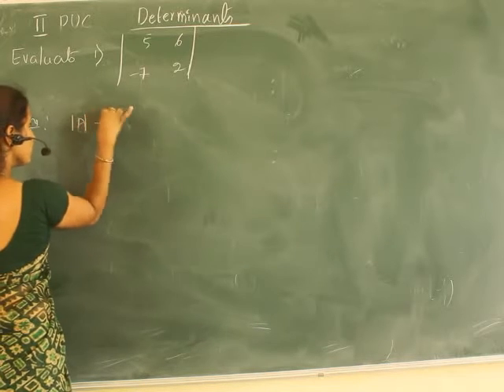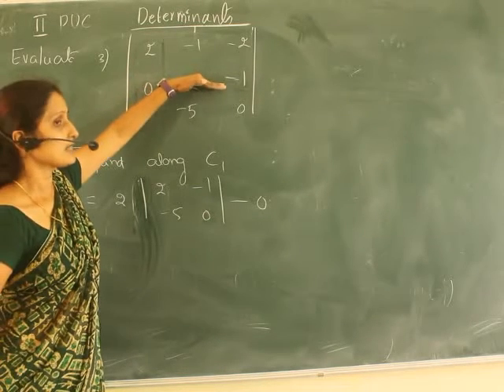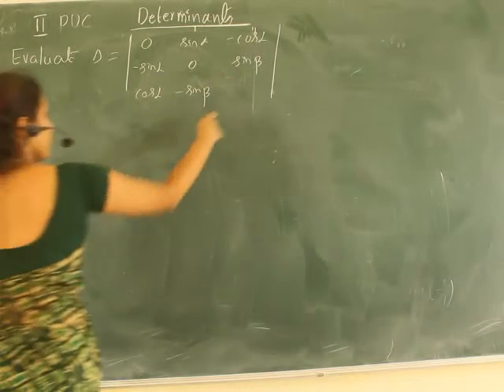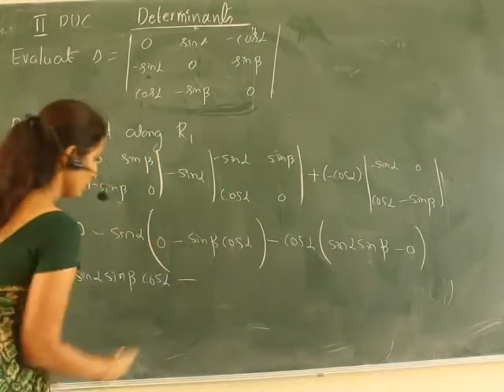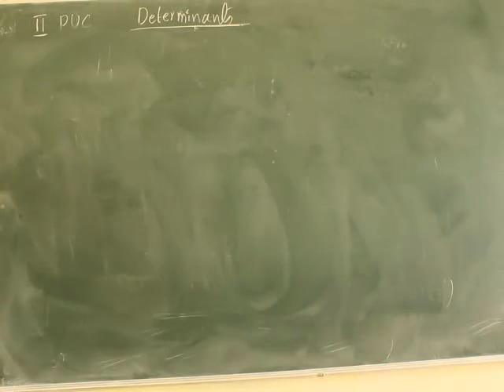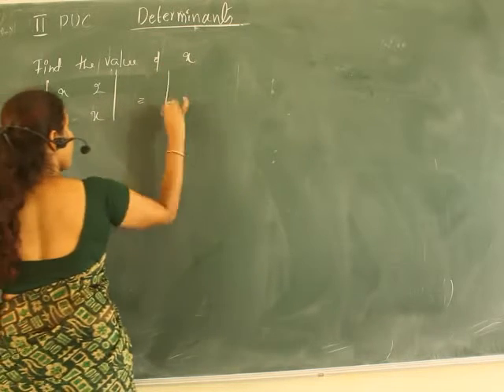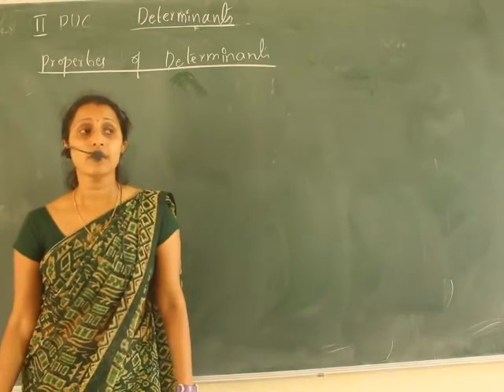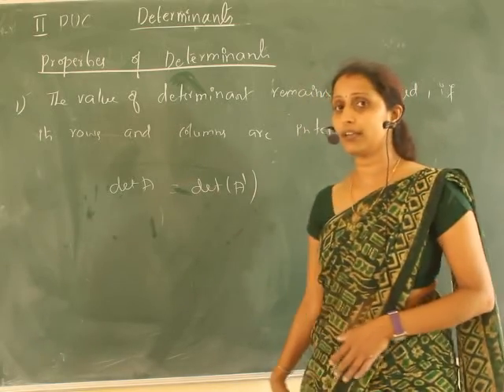Mathematics II Year | Chapter 3 | Matrices | Part 27